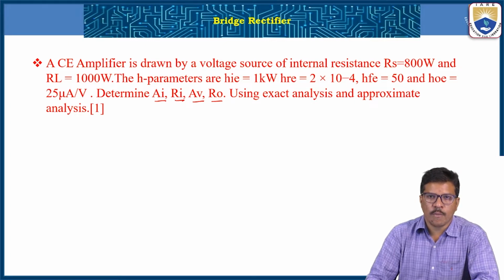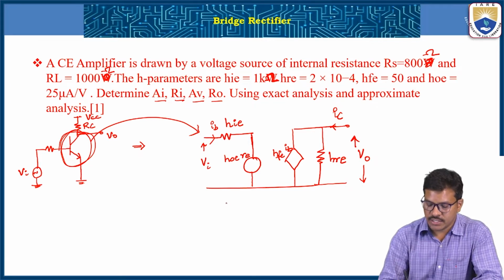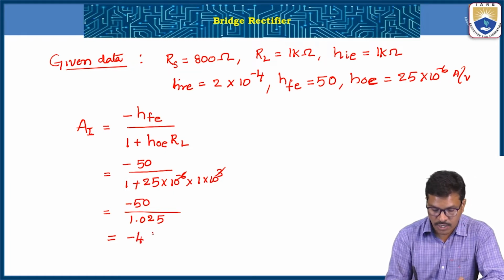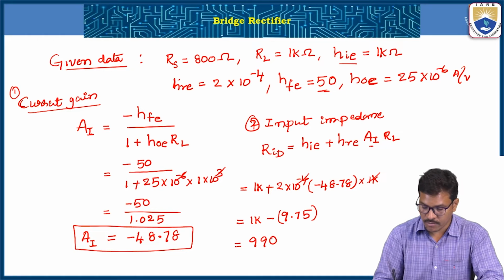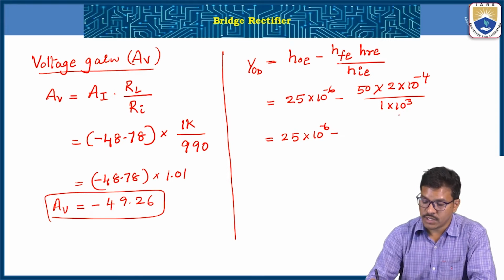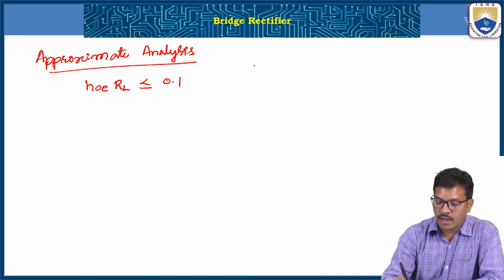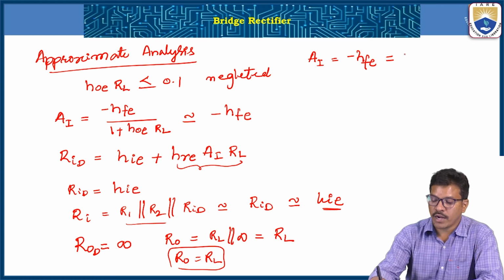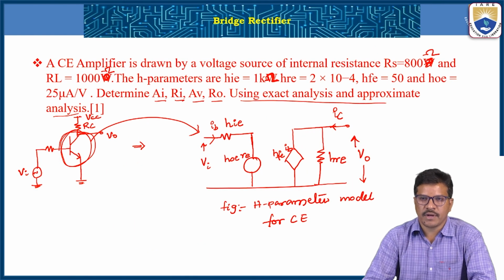Problems on CE Configuration by Dr. B Ravi Kumar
Problems on CE Configuration by Dr. B Ravi Kumar | IARE
Collector current equation of CE Configuration

Telangana, India.